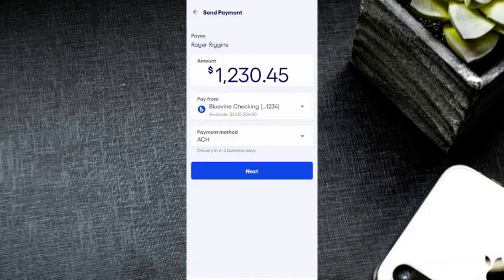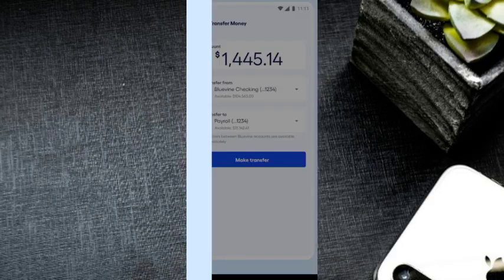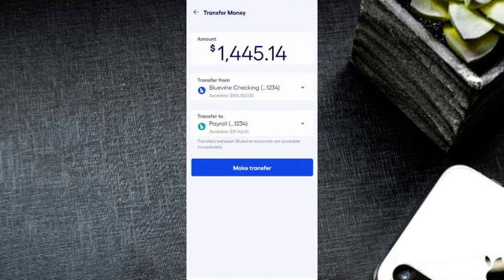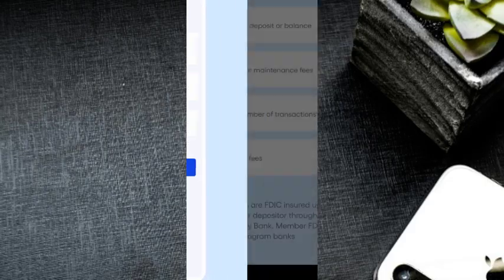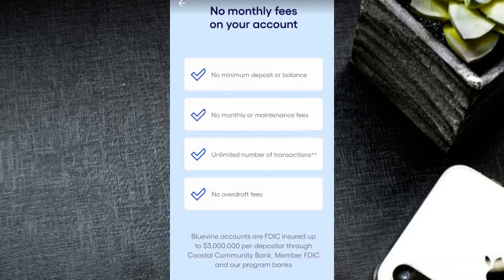HOW TO MONITOR YOUR CREDIT LINE ACTIVITY IN THE BLUEVINE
In This Video, you will learn about HOW TO MONITOR YOUR CREDIT LINE ACTIVITY IN THE BLUEVINE